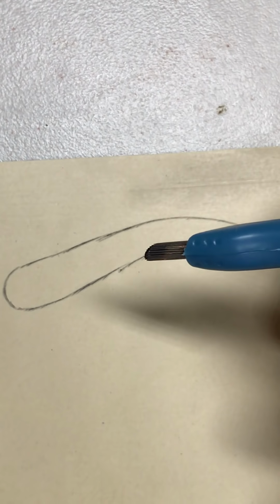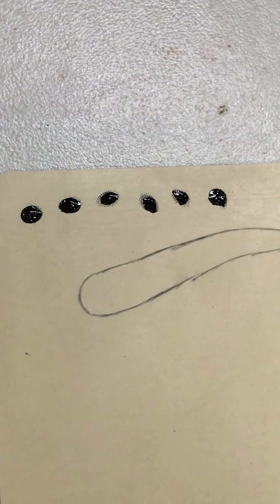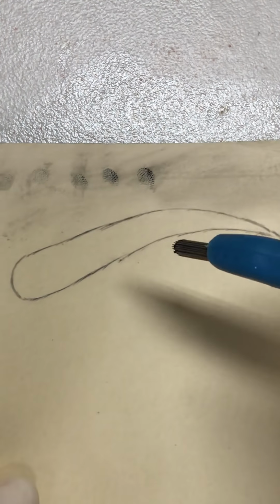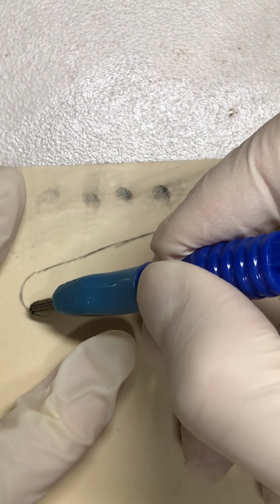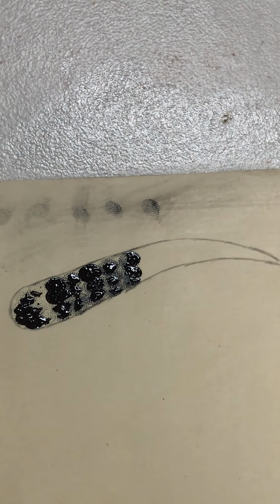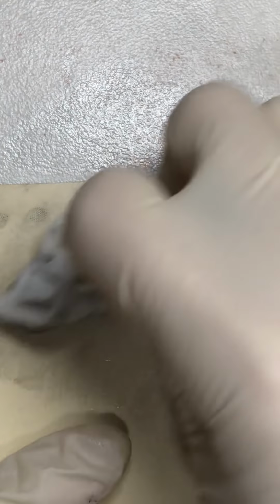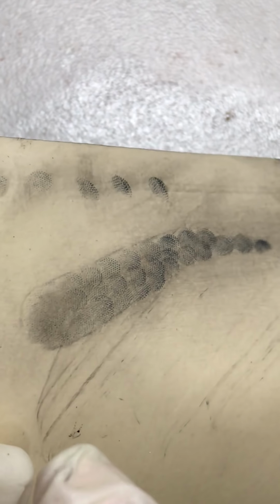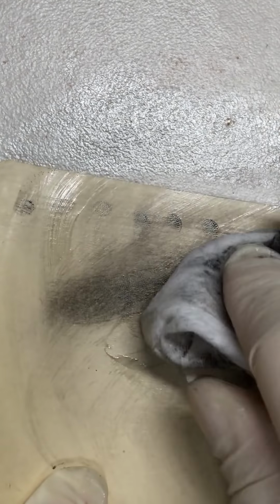Basic Ideas on ombré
Some old video on ombre with hand tool.